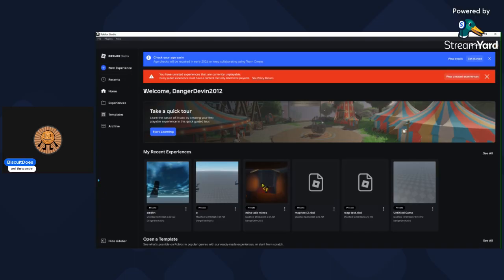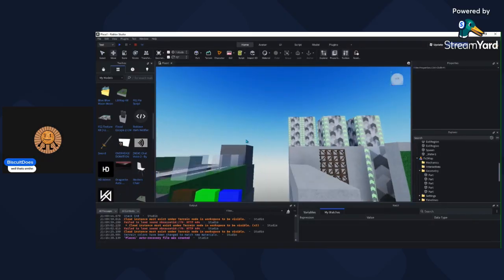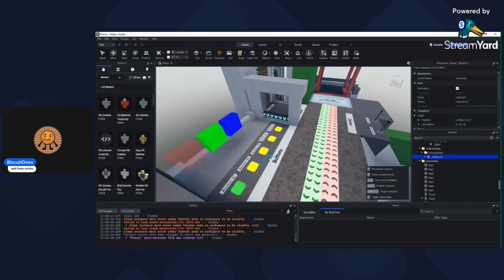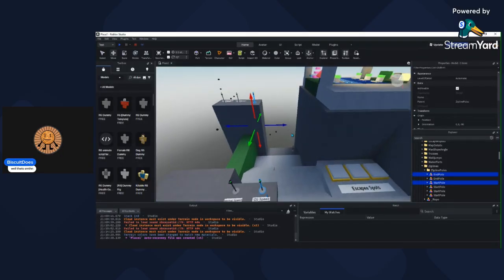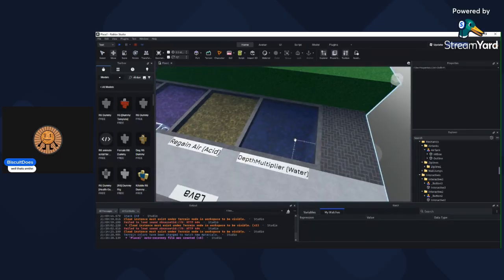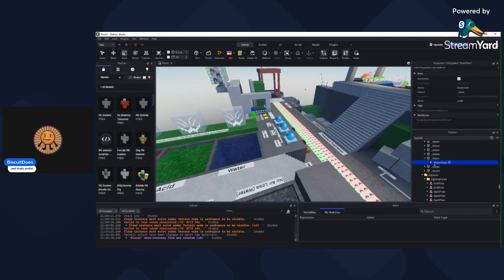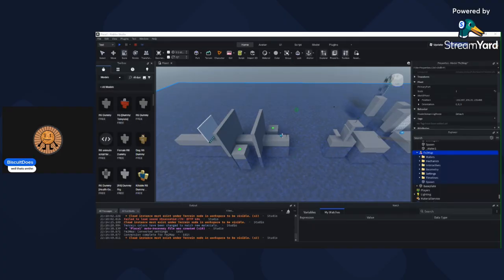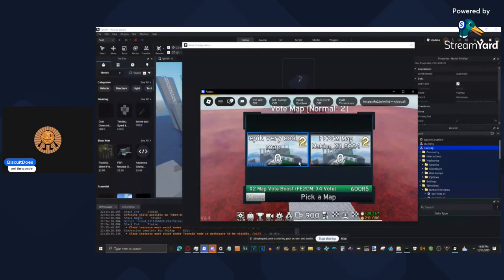Fe2CM Map Making Tutorial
mah second channel ig